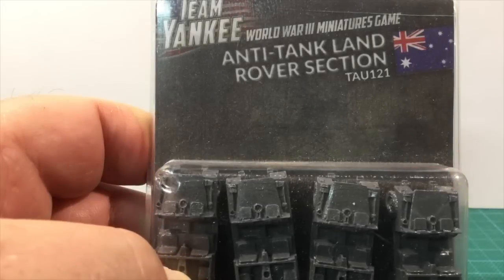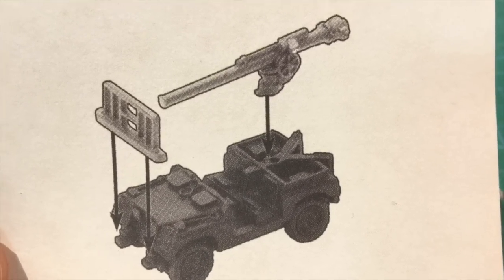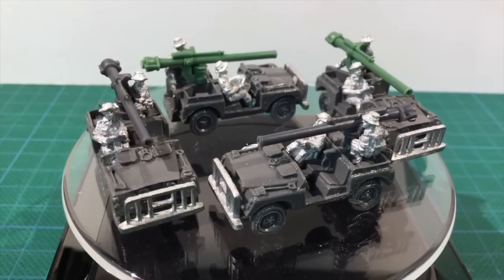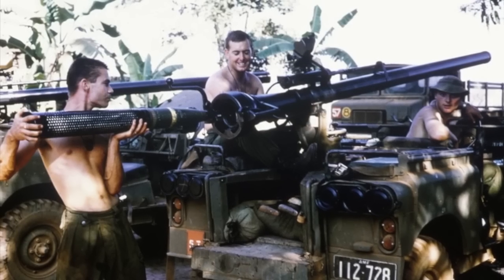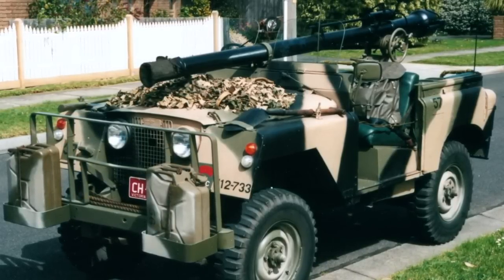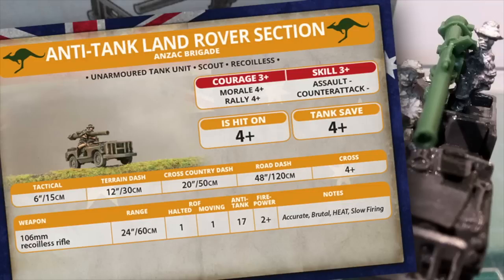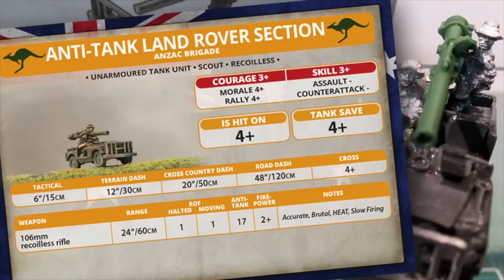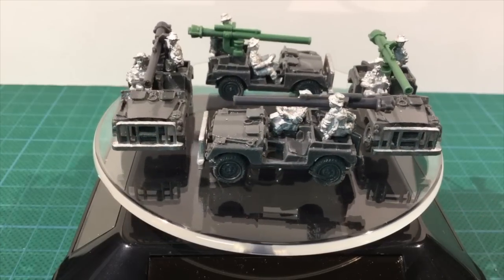Review | Australian Anti-Tank Land Rover Section 15mm | Team Yankee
Anti-Tank Land Rovers or "Gun Buggies" are uniquely Australian vehicles for ANZAC forces in Team Yankee. Armed with 106mm recoilless rifles, these soft-skinned vehicles performed primarily in the anti-tank role. We have a look at the blister for this unit, and explore the history of this unusual vehicle.